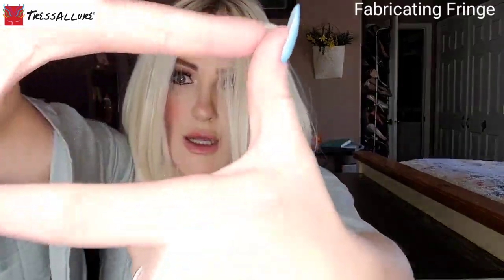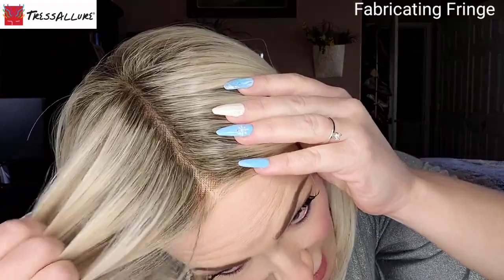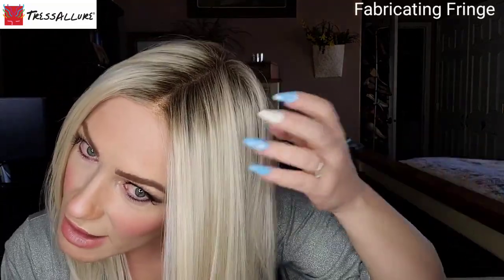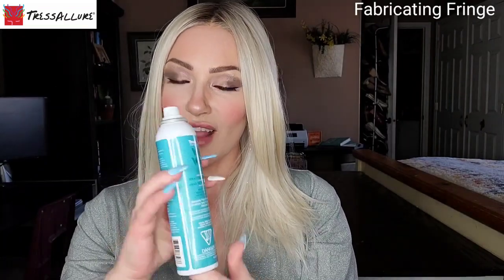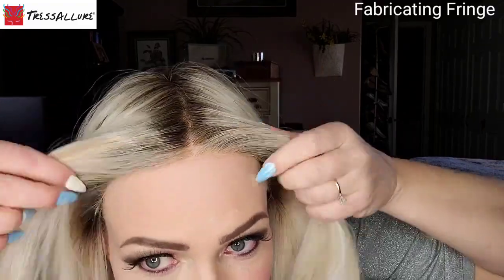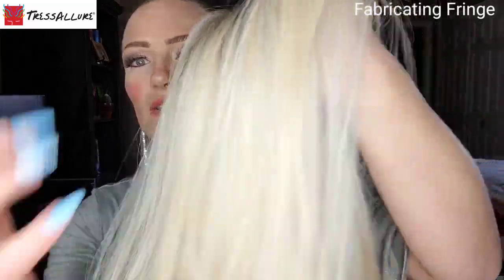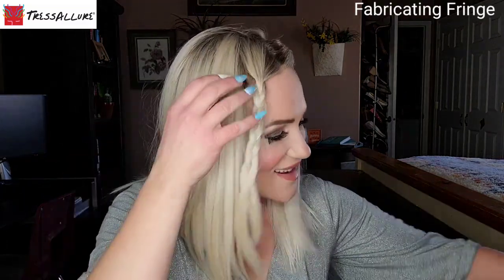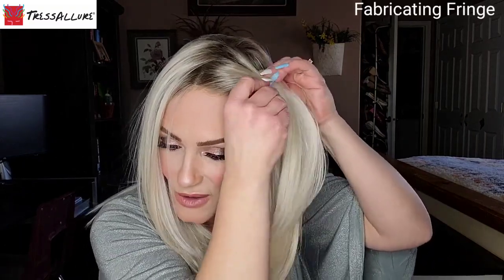TressAllure Wigs PICTURE PERFECT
PICTURE PERFECT Is definitely PICTURE PERFECT!
You will definitely love this beautiful soft sleek lob by TressAllure Wigs! And this rooted blonde shade is so gorgeous! The perfect light brown/dark blonde neutral root that perfectly feathers out into a creamy platinum blonde!